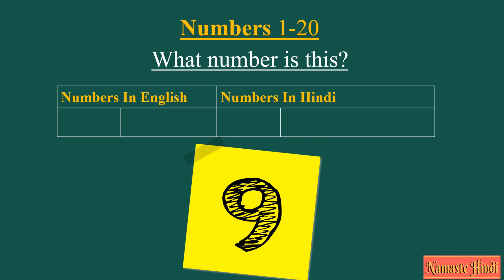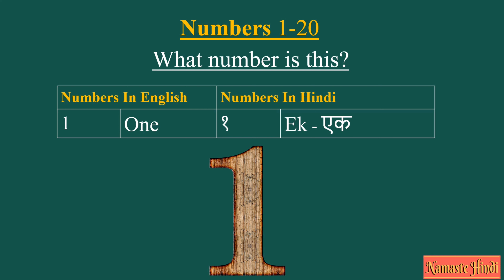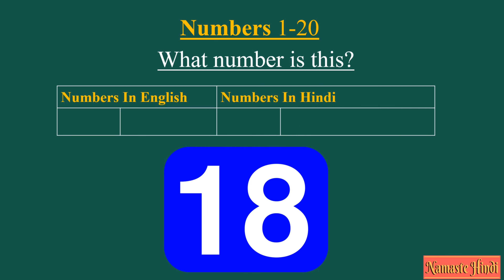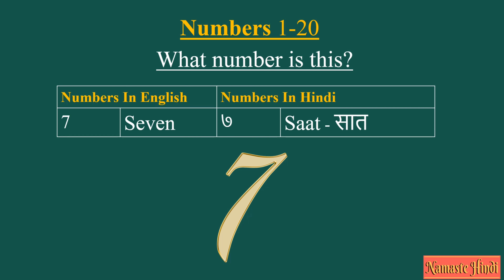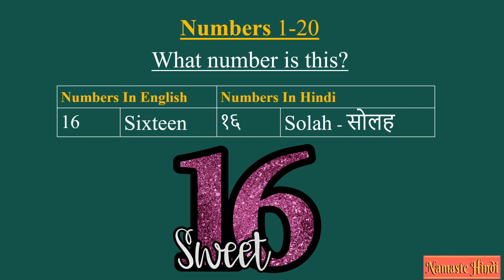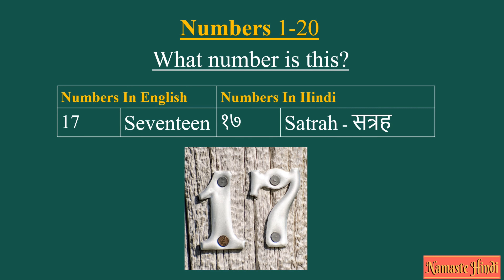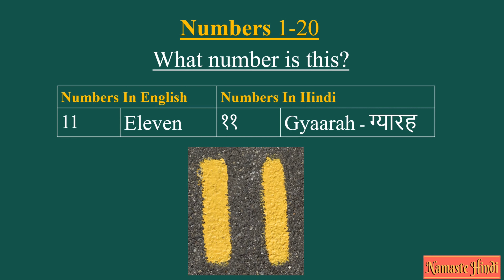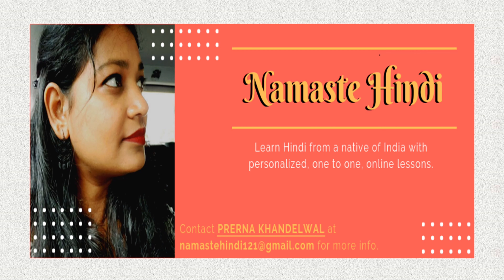Hindi & English Numbers 1-20 Practice - What number is this?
This is a fun activity to practice the numbers from 1 to 20 in English.

We show photos of numbers in real-life situations or different graphics.
Above each number is the question "What number is this?"
Students are given 3-4 seconds to say the number before the name of that number appears (and is said).
The numbers are not shown in numerical order to make it more interesting.

If students have not yet seen the numbers from 1-20, then we recommend watching our lesson about them first:

Do you want to learn more and improve your Hindi?

- Prerna Khandelwal